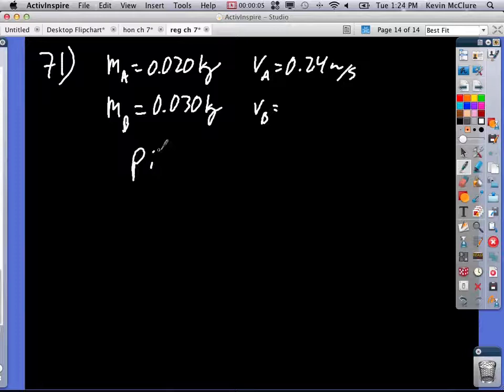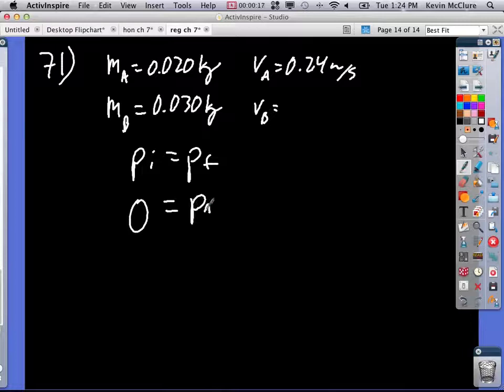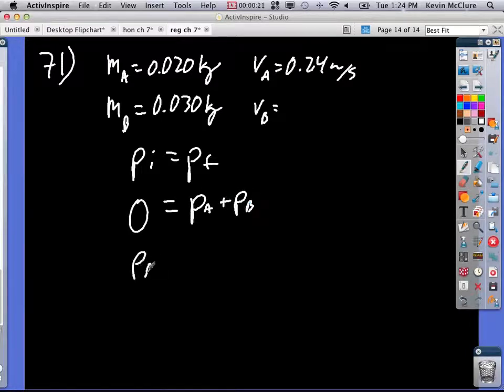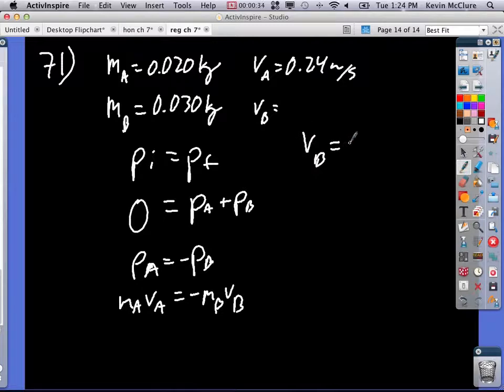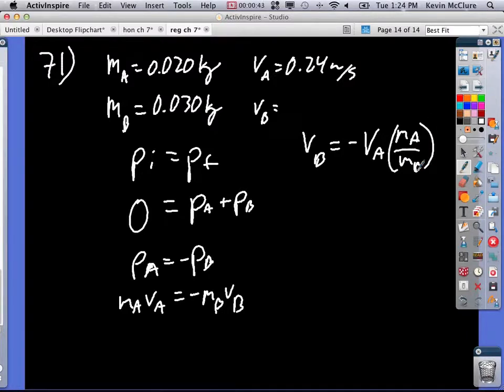hon ch 7 #71